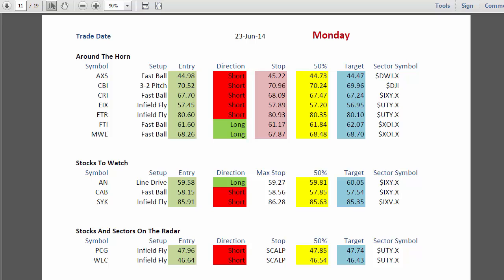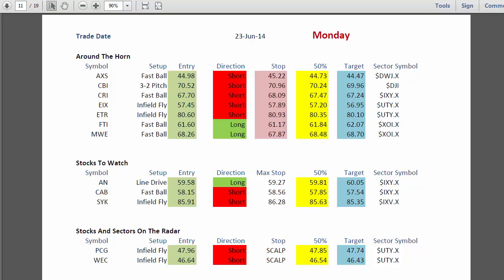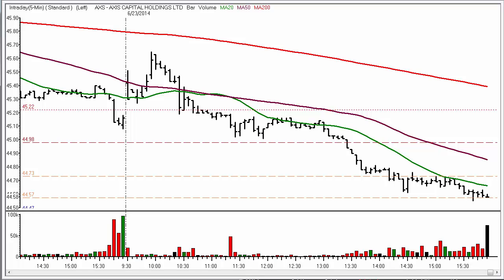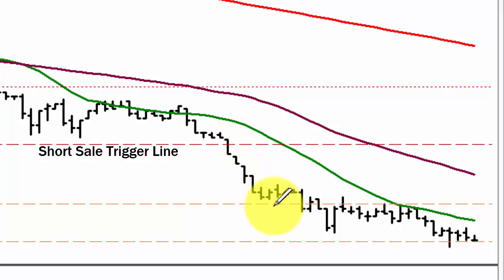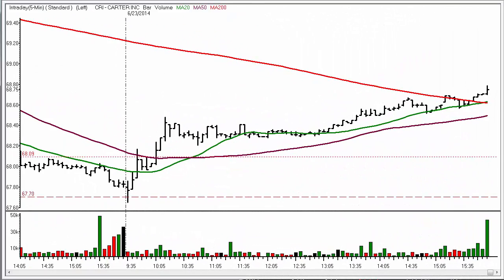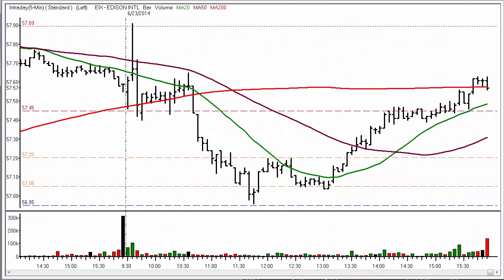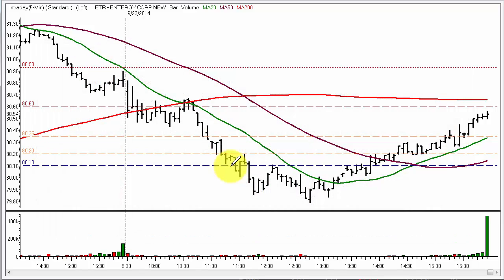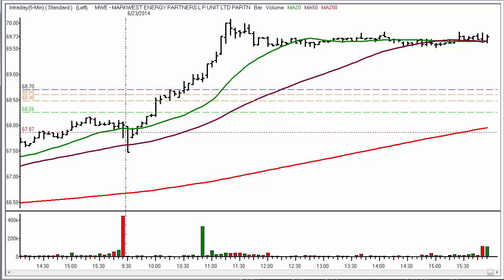Keeping It Simple - Transfering Trading Plan Parameters to Charts for Automated Execution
It's been a very busy month of June for our trading plan members.  A frequent question is how to handle days with multiple planned trades that may all trigger together.  In this video Adrian Manz shows viewers what he does, and also presents a great offer from his partners at TradeStation.  for information.